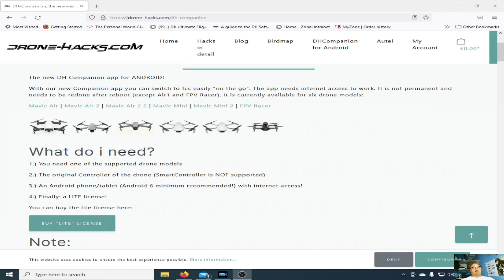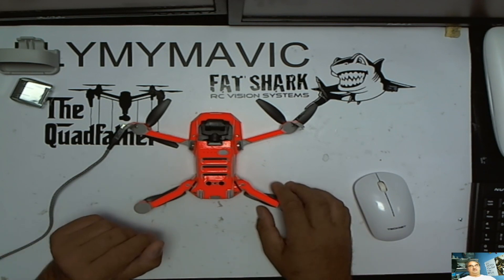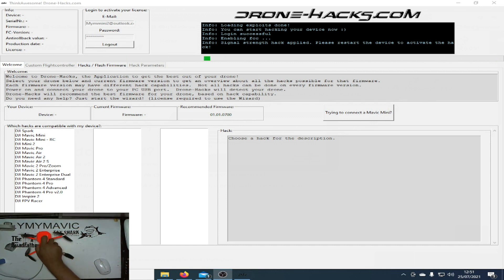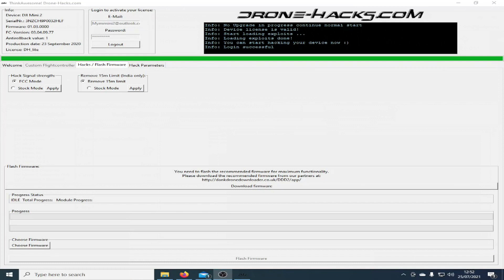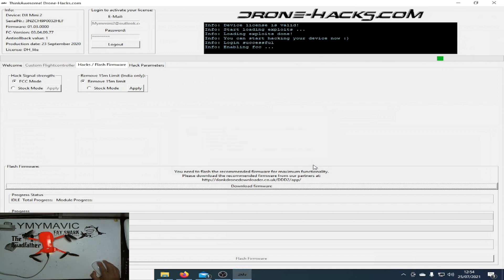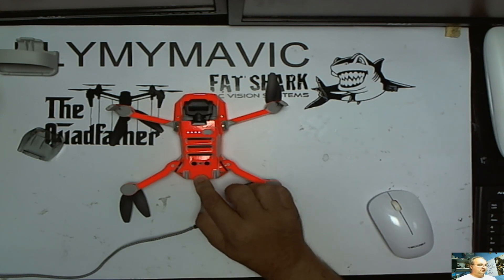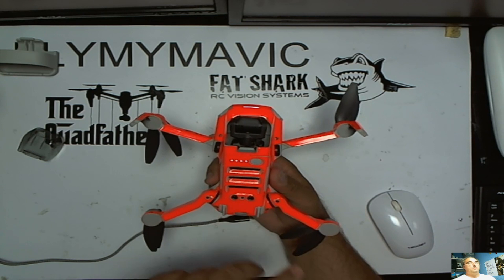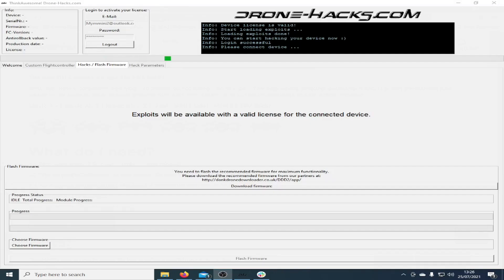Drone Hacks Video guide 10 Offline FCC hack works on Android IOS and Smartcontroller How to activate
Since doing this video the newest version is now 1.17
If you like this video consider buying me a coffee

Now you can switch to FCC mode easily whilst out in the field